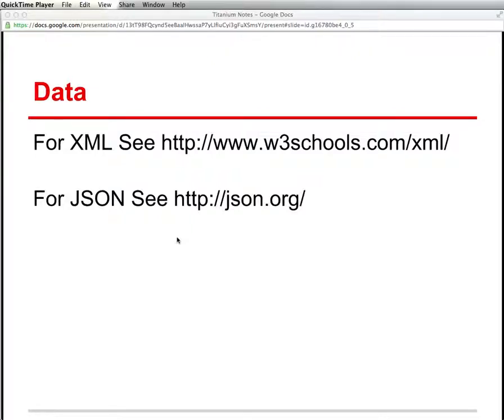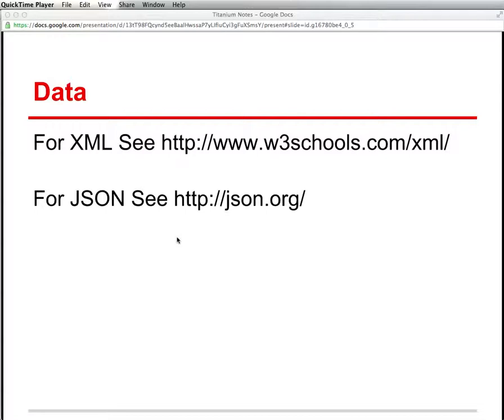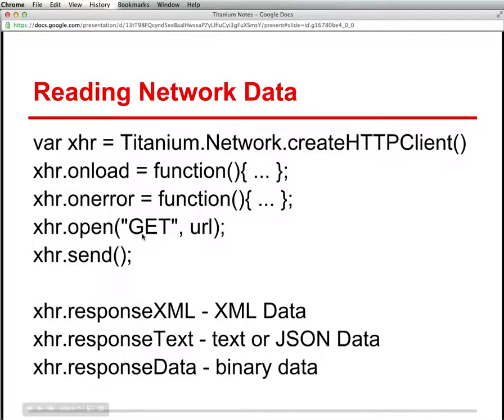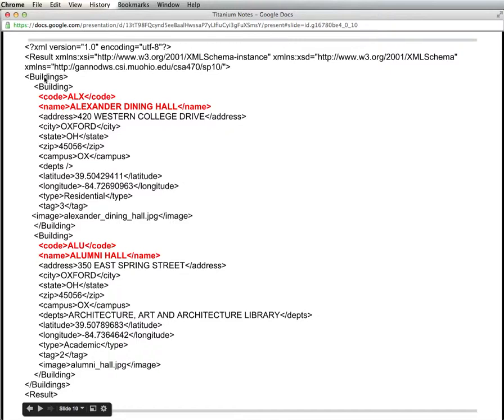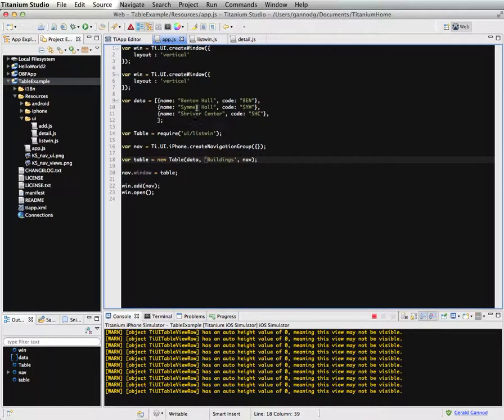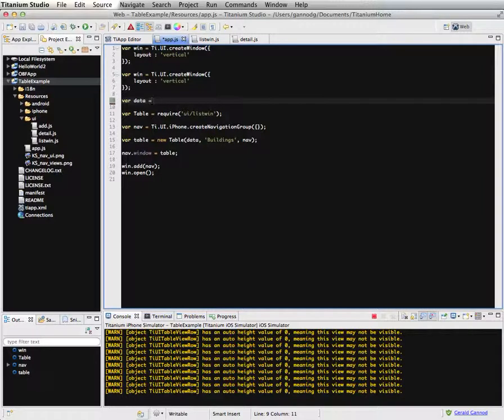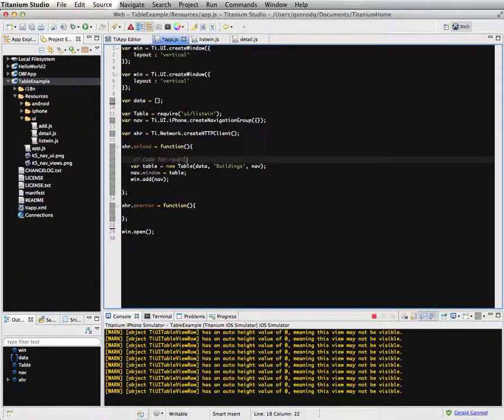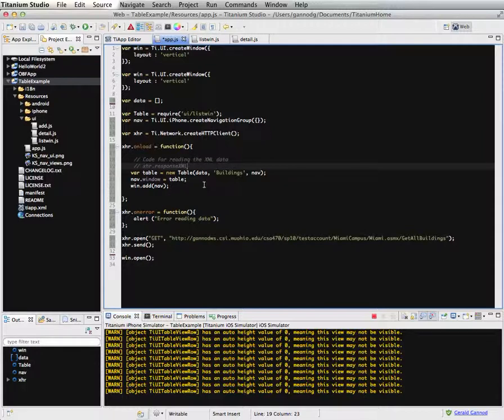Reading XML Data Part 1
Shows how to load XML data using an HTTPClient object.  Data is read asynchronously from a web service that publishes XML